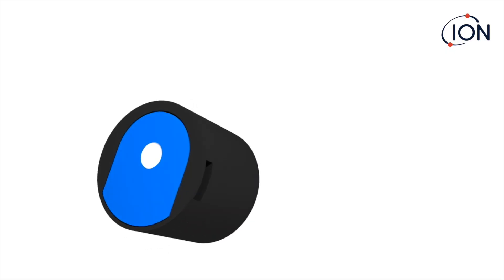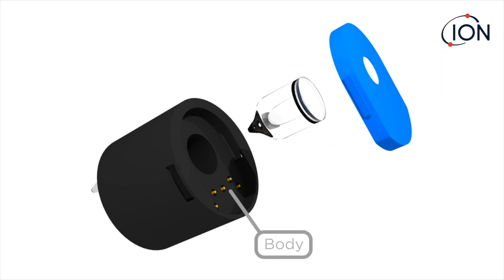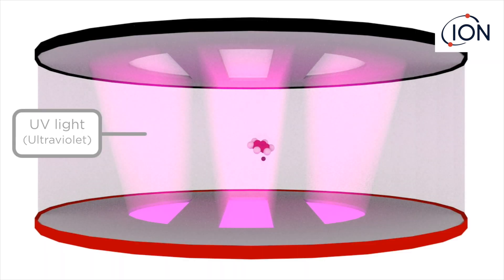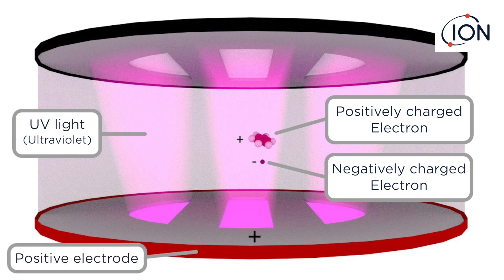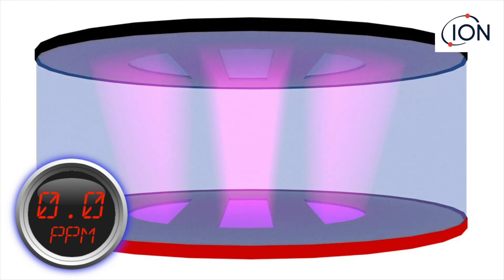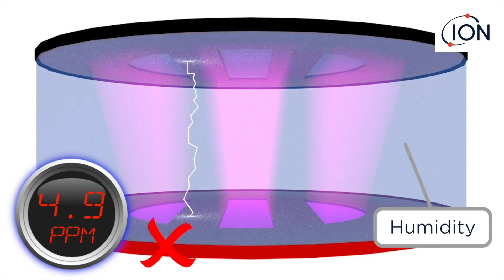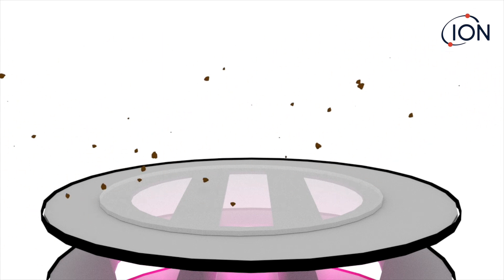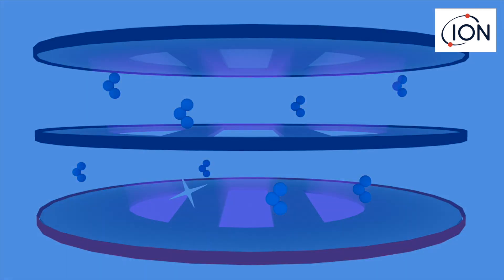How the MiniPID sensor works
MiniPID 2 PID sensor
See the latest revolution in PID sensor technology. The MiniPID PID sensor incorporates Ion Science's patented Fence Electrode Technology to offer humidity resistant PID detection.

MiniPID 2 PID sensor - Available in a ppm and ppb variants, the simple plug-and-play sensor provides dynamic and reliable responses to thousands of volatile organic compounds (VOCs) across numerous applications.

MiniPID 2 HS PID sensor - The latest addition to Ion Science PID sensor range offers sub-level detection of volatile organic compounds (VOCs).

Permalink: